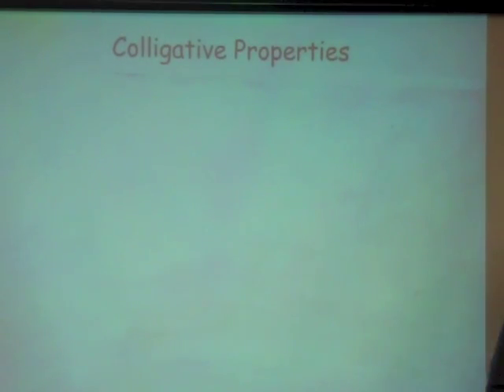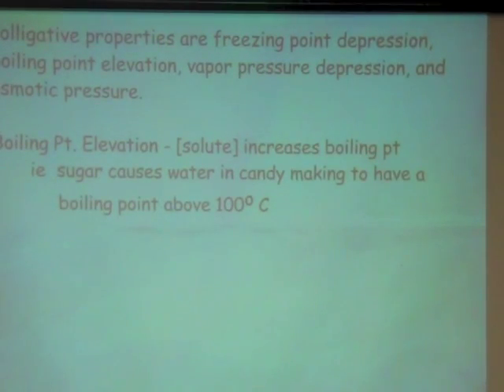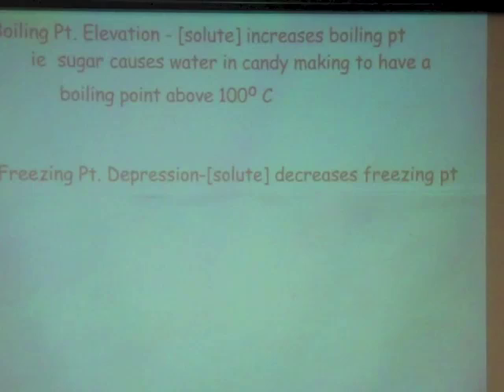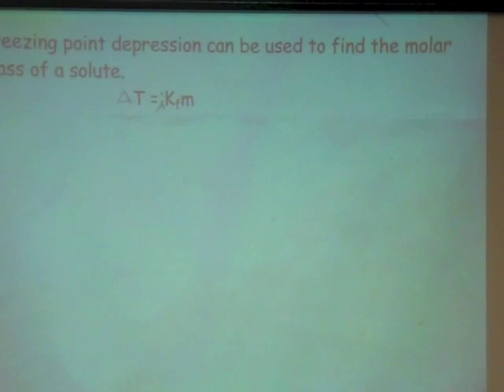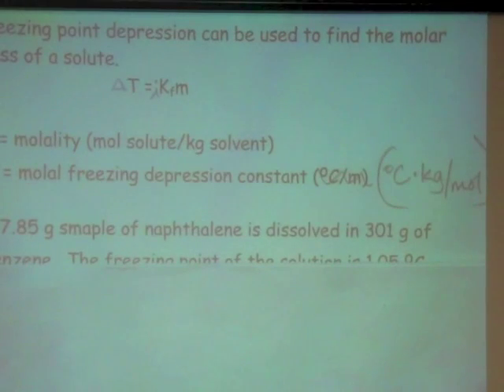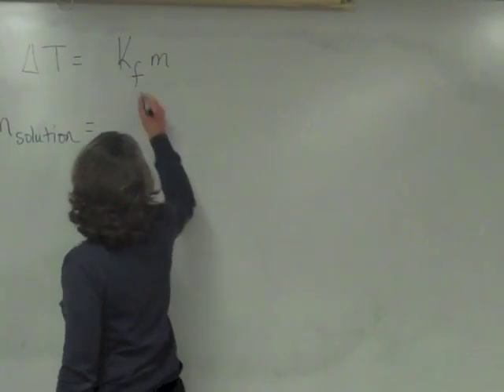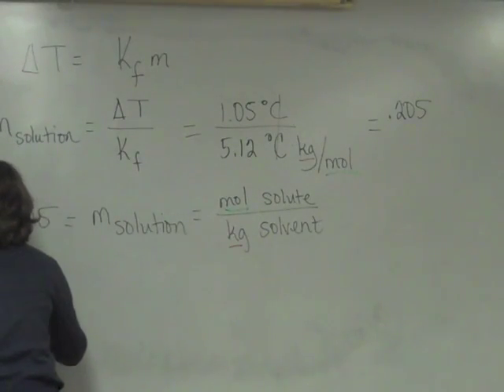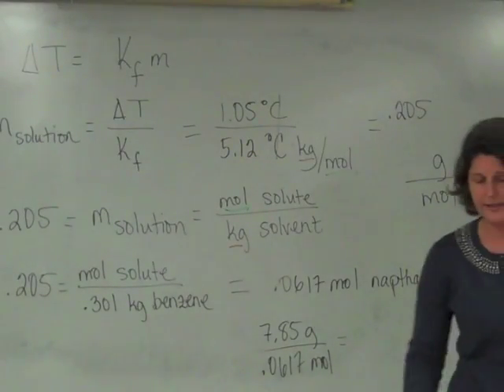Colligative Properties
Why is it that ocean water does not freeze at 0 Celsius?  Does it make you wonder?